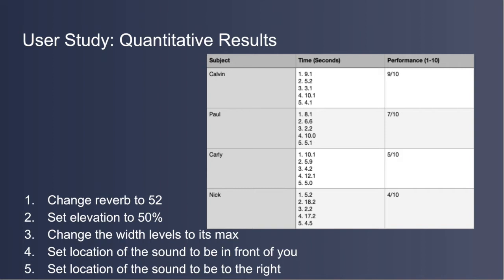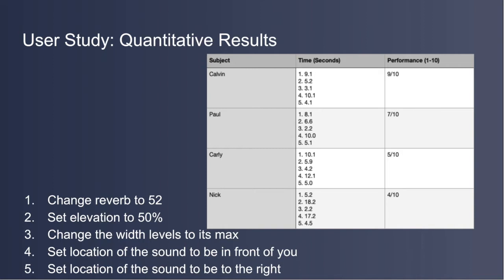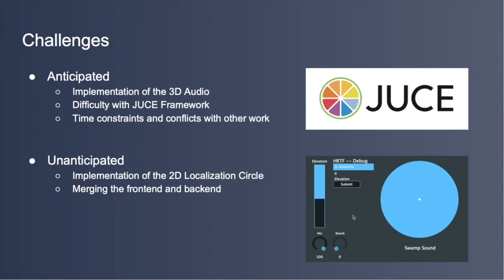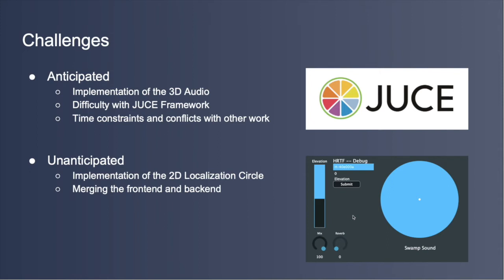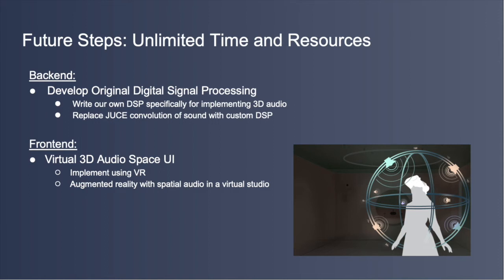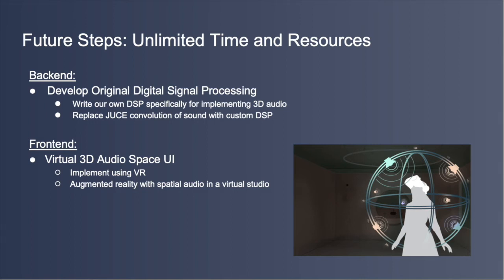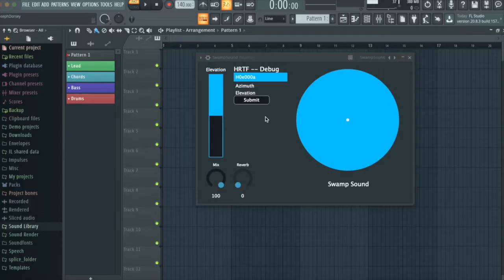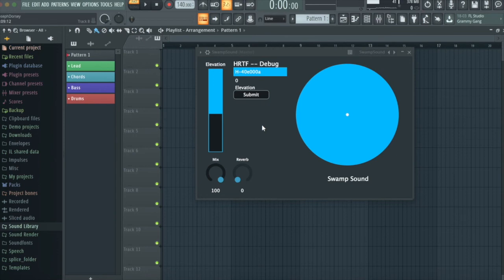Swamp Sound Final Presentation